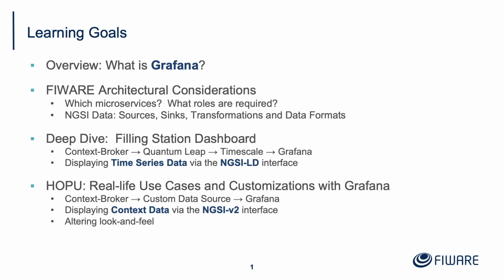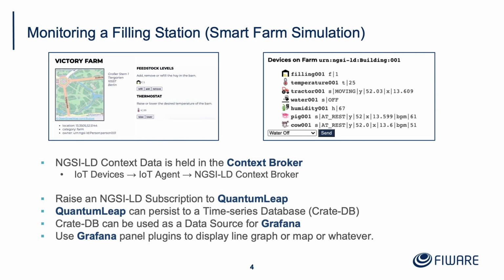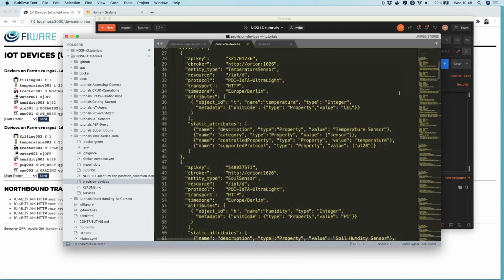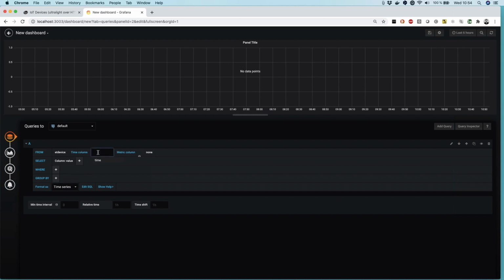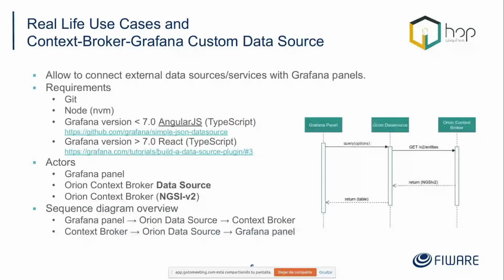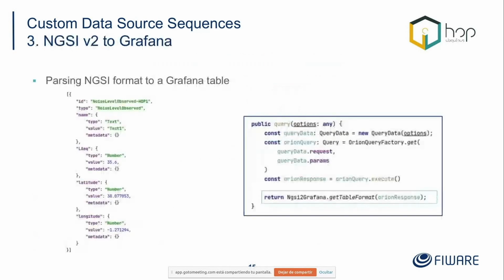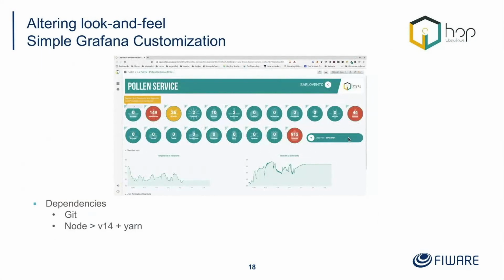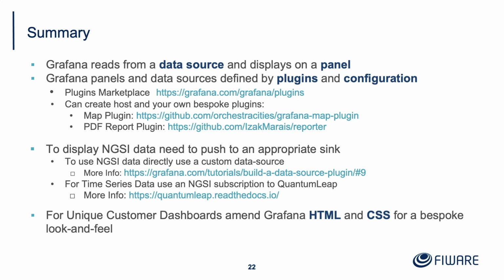Wednesday Webinar: Monitoring Measures Using FIWARE and Grafana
FIWARE Wednesday Webinar - Monitoring Measures Using FIWARE and Grafana (10 February 2021)

Visualisation of data is key to understanding trends and this webinar discusses how to analyse context data using common open source tools.

With visualisation components such as Grafana, minor changes to default look-and-feel can really help to improve customer satisfaction. After all, the customer is always right. Co-presenting at our webinar on Monitoring Measures Using FIWARE and Grafana we will have a developer who makes changes such as these for a living – Germán Molina Carrasco from HOPU will be demonstrating some real-life FIWARE-Grafana tweaks and customisations they have created which have already reached paying clients.

0:00 Introduction
3:13 What is Grafana
7:55 Deep Dive: Filling Station Dashboard
24:27 HOPU: Real-life Use Cases
44:33 Summary

Speaker: Jason Fox (Senior Technical Expert and Evangelist, FIWARE Foundation) and Germán Molina Carrasco (Full-stack Developer, HOPU)
Chapter: Core-Context
Difficulty: 3
Audience: Any Technical